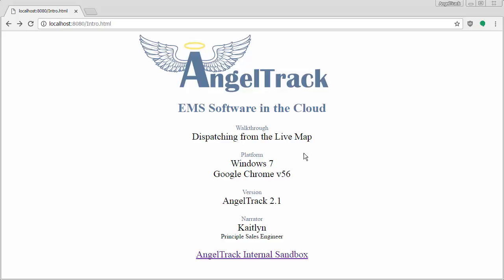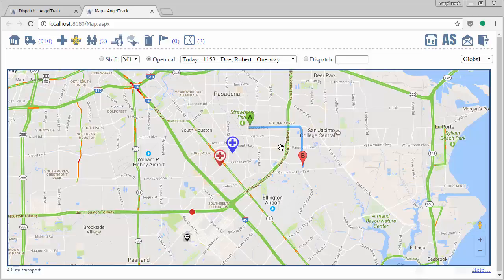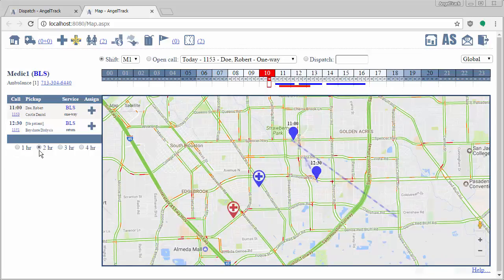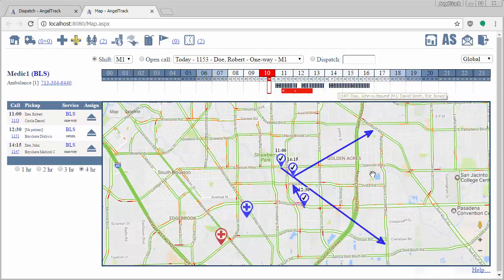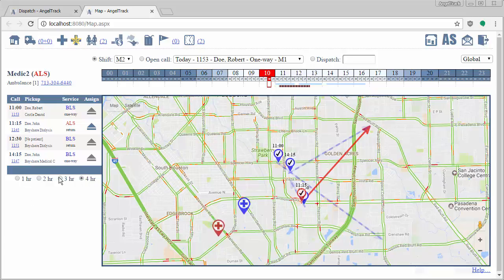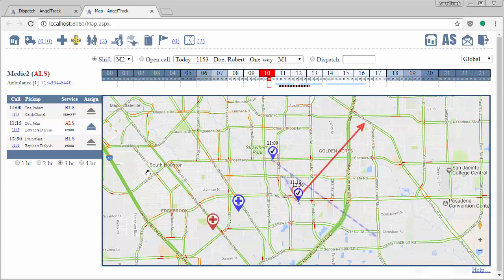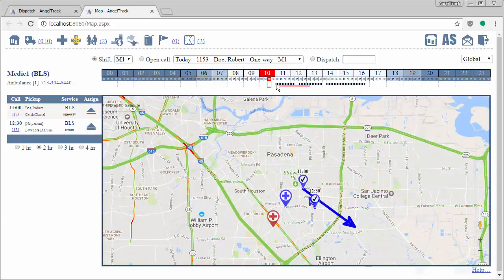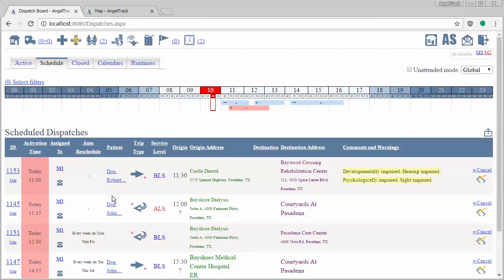AngelTrack 2.1: Dispatching from the Live Map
Learn how to dispatch calls directly from AngelTrack's live map, instead of from the traditional dispatch boards.